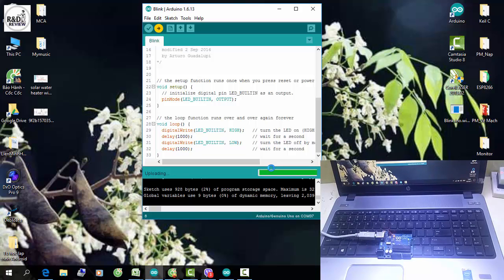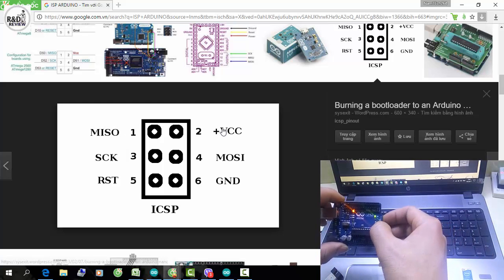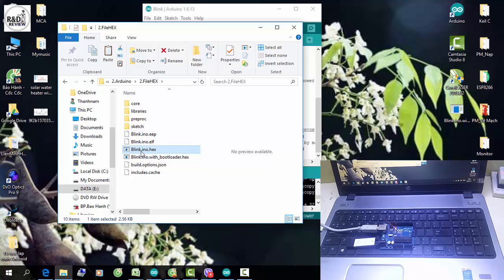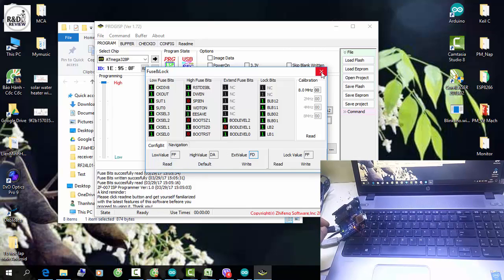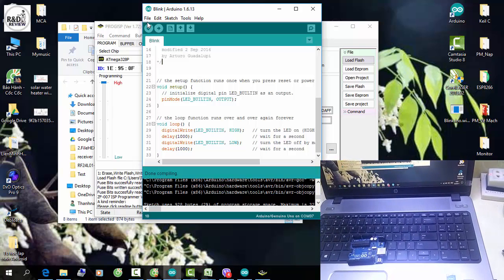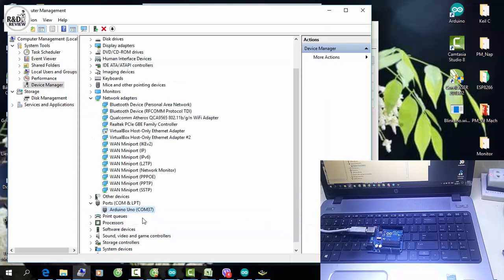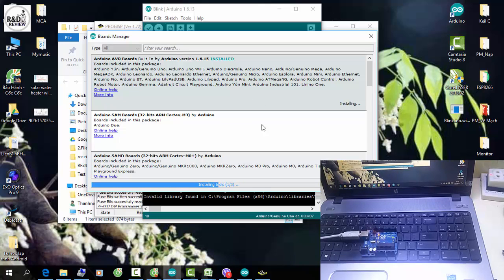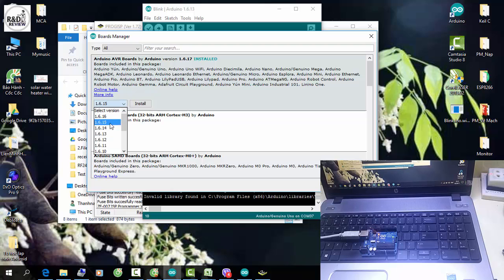Hướng Dẫn Sửa Lỗi Thường Gặp Trên Arduino IDE Tutorial.DIY | Nhóm Review | R&D NEW PRODUCTS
Welcome to "Nhóm Review"

Xin cám ơn và trân trọng !